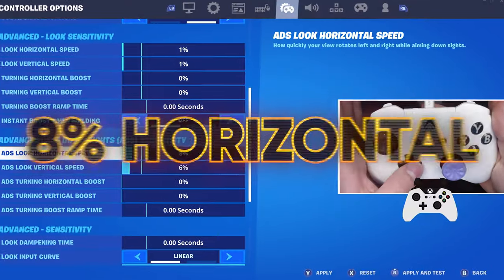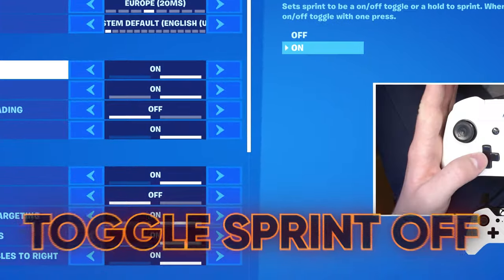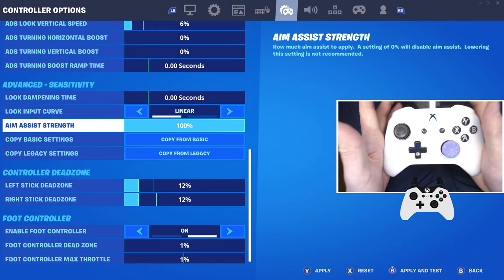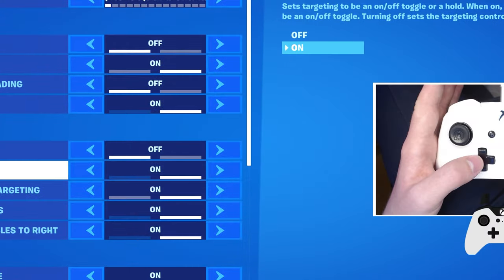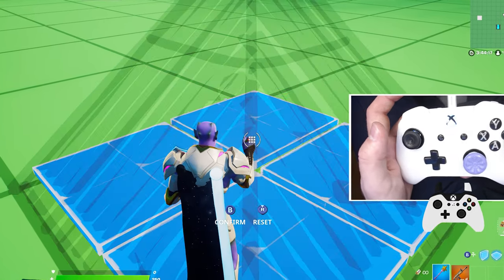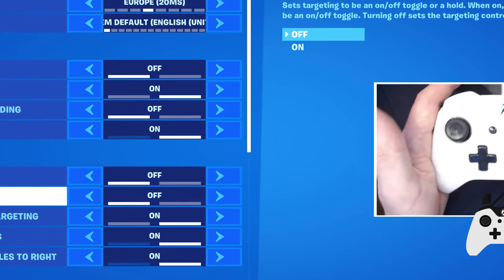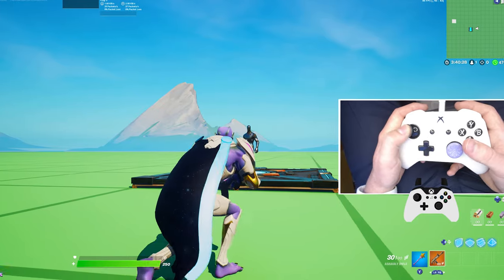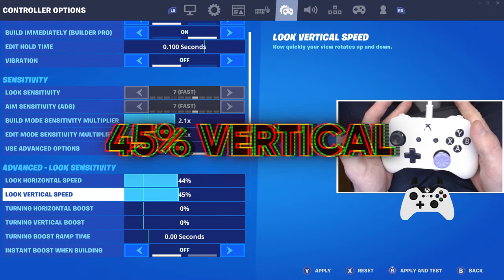New *BEST* Controller Fortnite Settings/Sensitivity LINEAR *AIMBOT* - Season 7 Settings - Xbox/PS5🎮💫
BEST Controller SETTINGS for Fortnite *AIMBOT* | Fortnite Season 7 SETTINGS For PS4/XBOX🎮💫

🔑In The Video Ill Be Showing You How To Get the most aim assist after the new update forcing less aim assist bug so with these settings you can L2 or LT Spam People again on controller! :D

ettings difference
fortnite 60FPS Player,
best 60FPS Player,
best settings for aim and builds,
best linear settings for aim and builds,